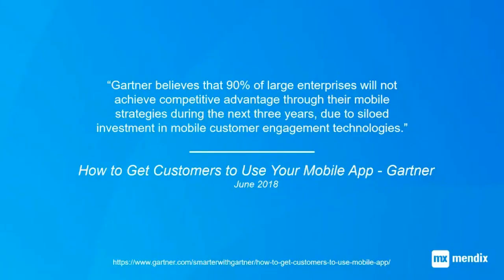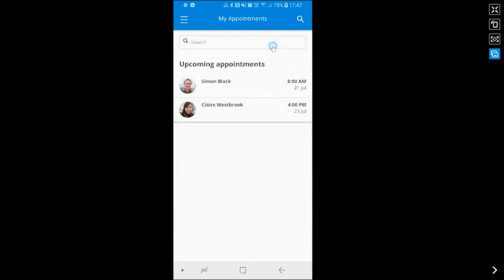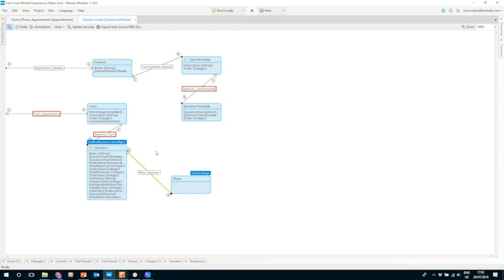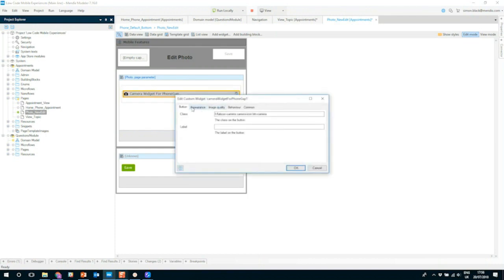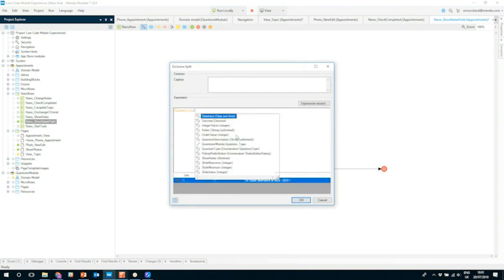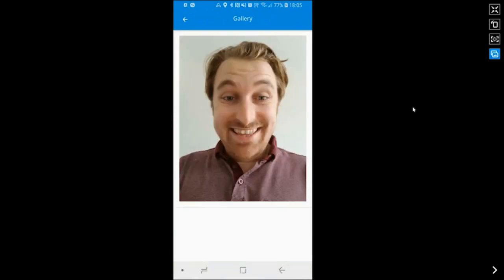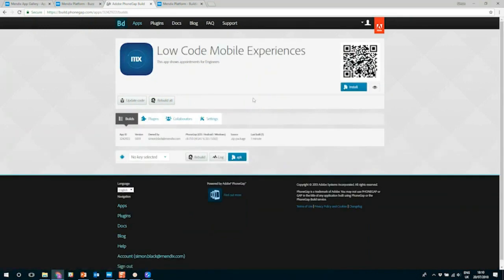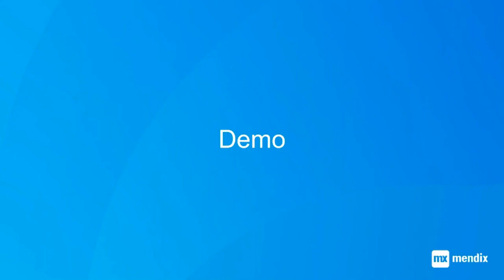Low-Code in 30 Webinar: Building Mobile Experiences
In this edition of Low-code in 30, Mendix evangelist Simon Black demonstrates building mobile experiences in the Mendix platform.

 Mendix is a low-code platform that is a conduit to create and continuously improve mobile and web apps. The platform facilitates collaboration between business and IT, allowing teams to create apps 10x faster while using 70% less resources.

 The application development platform allows developers to create cutting edge apps, taking advantage of technology such as chatbots, conversation UI's, speech-to-text and text to speech capable smart devices. Between trends in wearables, smartwatches and devices like Google Home, the world is increasingly becoming a mobile place.

 Low-code platforms, like Mendix, help bridge the gap in an increasingly mobile world, by making application development as intuitive and efficient as possible through:

 1. Building fully responsive applications, compatible with all devices and resolutions, out of the box.
 2. Support an offline experience for situations where users do not have access to an internet connection.
 3. Easily integrate native device functionality with applications, such as camera, speaker or gyroscopic capabilities.
 4. Intuitively deploy the application at the touch of a button.
 5. The capability of applications being expandable and integrated with outside devices, databases and other applications.